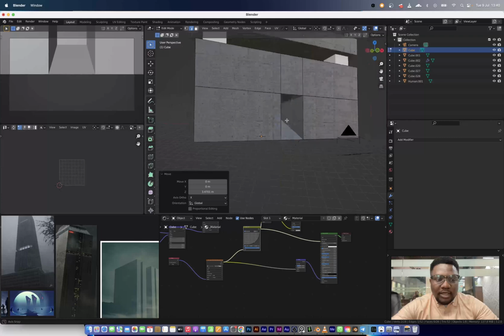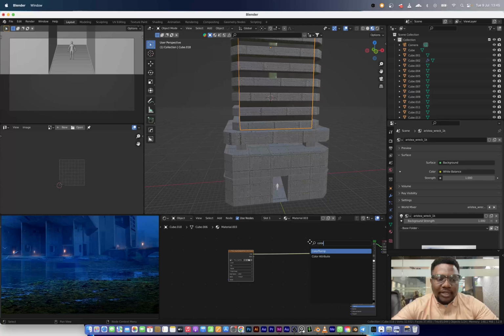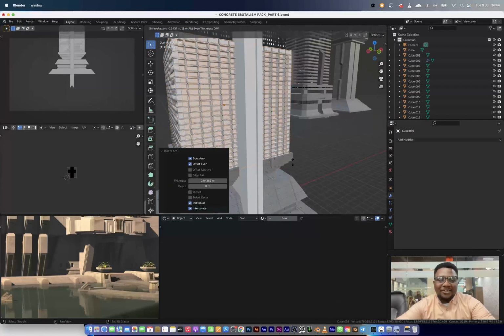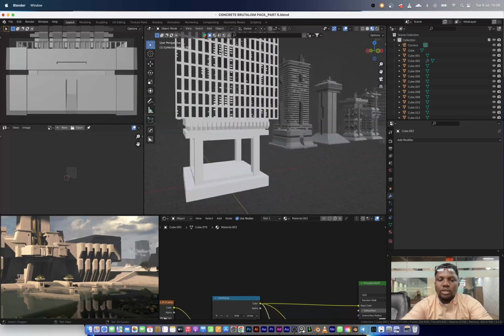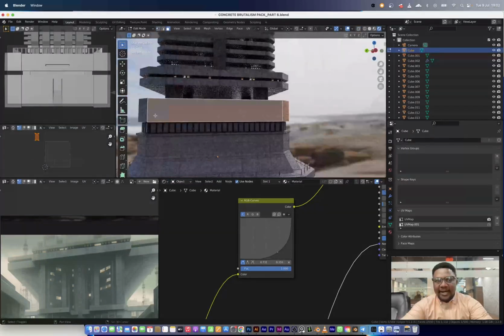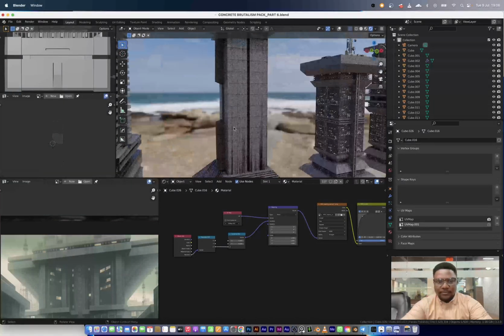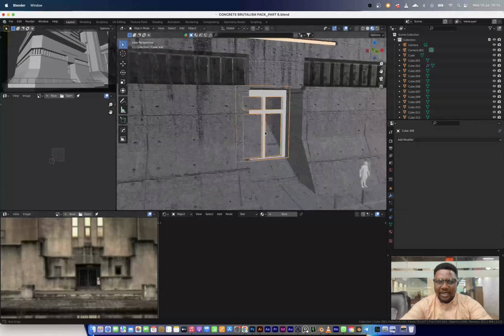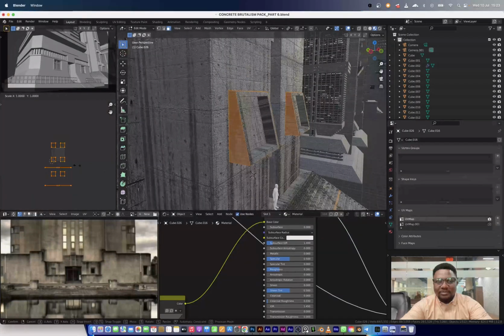Making Concrete Brutalism Buildings in Blender | Part 6 + Free Assets🎁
Welcome back to our Concrete Brutalism in Blender 3D series! In this sixth installment, we dive deeper into the world of brutalist architecture and explore advanced techniques to create stunning, realistic 3D models. This tutorial is packed with valuable insights and free assets that will help you bring your architectural visualizations to life. Whether you're a seasoned Blender artist or a beginner, this video offers something for everyone.

Introduction
Concrete Brutalism is an architectural style that emerged in the mid-20th century, characterized by its rugged, minimalist design and extensive use of raw concrete. Its bold and unapologetic aesthetics have made it a favorite among architects and designers who seek to create visually striking and functional structures. In this video, we will continue to build on the foundations we've established in the previous parts, taking our skills to the next level.

In this part of the series, we'll cover:

Advanced modeling techniques for creating intricate details in brutalist buildings.
How to apply and manipulate PBR (Physically Based Rendering) textures to achieve realistic concrete surfaces.
Lighting and rendering setups that enhance the dramatic effect of brutalist architecture.
Tips and tricks for optimizing your 3D models for performance without sacrificing quality.
How to use the free assets provided to complement your designs and speed up your workflow.
Free Assets
As a special bonus, we're including a collection of free assets that you can use in your own projects. These assets have been meticulously crafted to blend seamlessly with the brutalist style and include:

High-resolution concrete textures.
Pre-modeled brutalist building components.
Lighting setups tailored for brutalist scenes.
Example scenes that demonstrate how to integrate the assets into your projects.
Why Brutalism?
Brutalism has seen a resurgence in popularity in recent years, with many designers and architects drawing inspiration from its raw, honest approach to materials and form. By mastering the techniques covered in this series, you'll be able to create powerful visualizations that stand out in any portfolio or project. Whether you're working on an architectural visualization, game environment, or digital art piece, the skills you learn here will be invaluable.

To follow along with this tutorial, you'll need:

Blender 3D (latest version recommended)
Basic understanding of Blender's interface and tools
A passion for architecture and design!
We also recommend checking out our previous videos in this series if you haven't already. Each part builds on the last, so you'll get the most out of this tutorial by starting from the beginning.

Conclusion
Thank you for joining us on this journey through Concrete Brutalism in Blender 3D. We hope you find this tutorial informative and inspiring. Your support helps us continue to create high-quality tutorials and free assets for the community.

Share: Spread the word by sharing this video with your friends and colleagues who might find it useful.